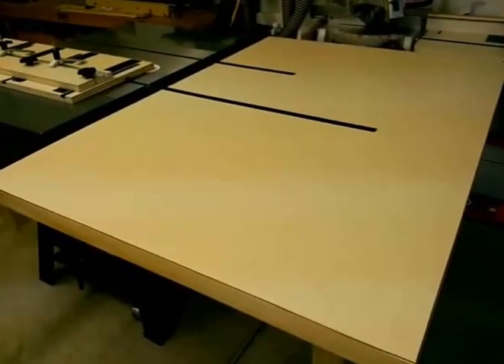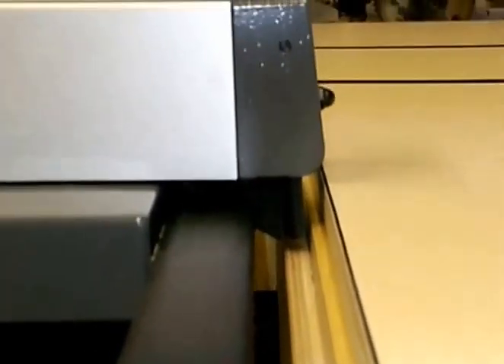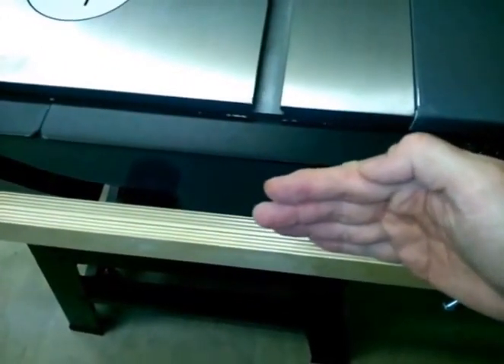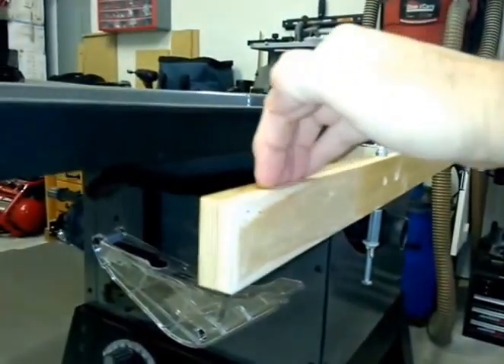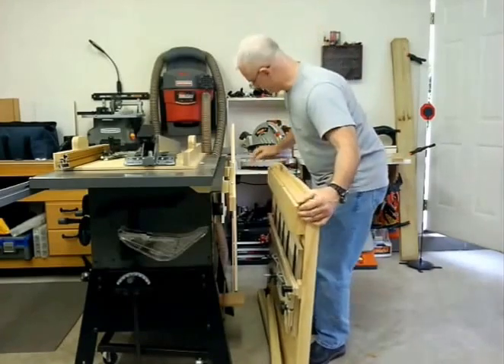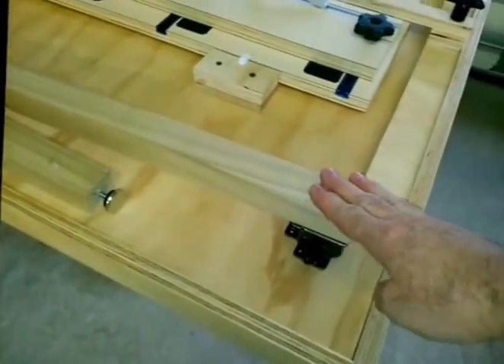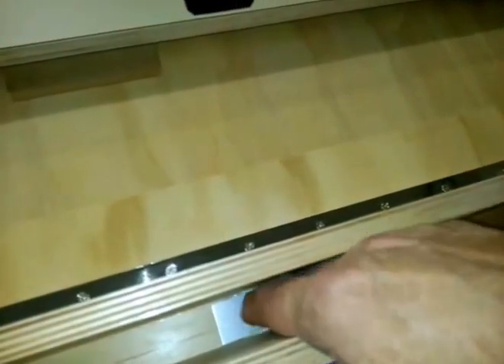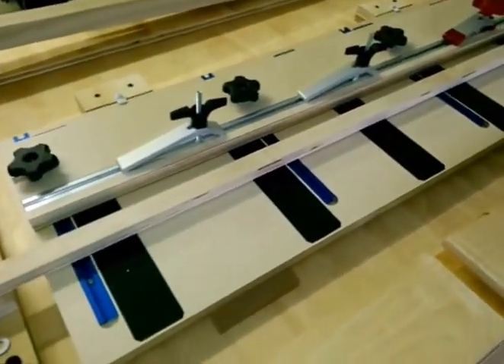Folding/Removable Table Saw Out feed Table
I filmed this over a year ago and finally edited it for YouTube.  Still holding up like day 1.

I filmed this in hopes to give others some ideas if they are planning on building their own out feed table.  This style eliminates the problem that some table saw models have where a out feed table if connected to the table saw interferes with the stock rip fence.

Some features are:

1) Fold or Remove the out feed table without tools.
2) Fully adjustable height settings for both the leg end and the table saw trailing edge.  3) Has storage for a 3' straight-line/taper jig underneath.

Any questions/comments please post below or PM me and I will respond as soon as I can.